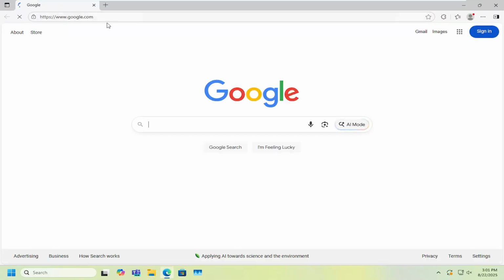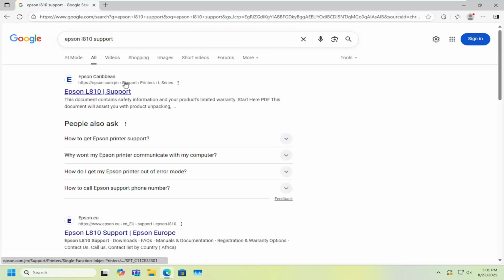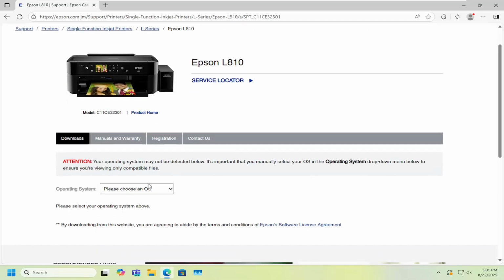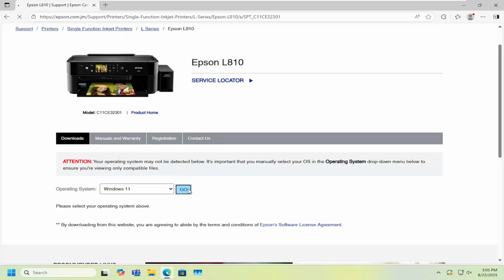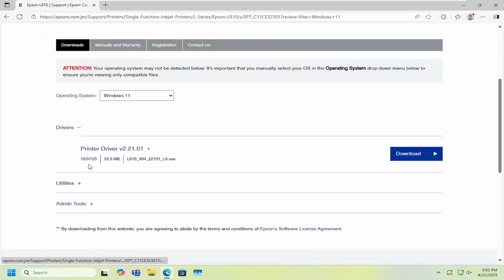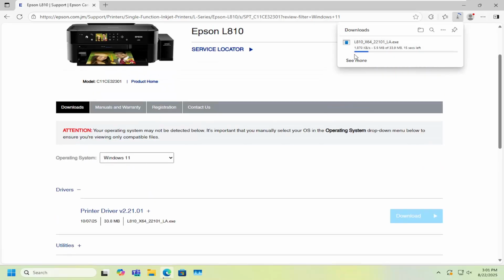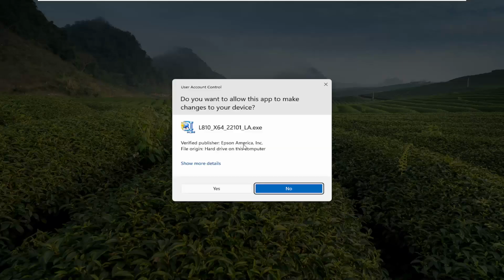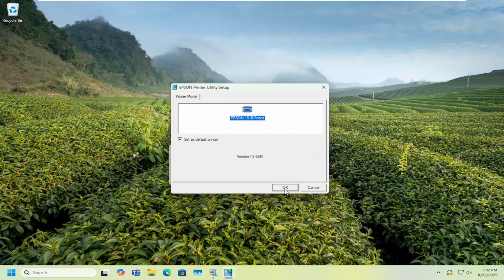How To Install and Setup Epson L810 Printer [Guide]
The Epson L810 printer is a high-quality photo printer designed for users who need professional-grade color prints with sharp details and vibrant colors. This guide focuses on the installation and setup process, helping users prepare the printer for smooth and reliable operation. With its advanced ink tank system, the L810 delivers cost-effective printing while maintaining long-lasting, high-quality results. Proper setup ensures consistent performance and allows the printer to produce professional-quality photos from the start.

Issues addressed in this tutorial:
Epson L810 installation
Epson L810 setup guide
Install Epson L810 printer
Epson L810 driver installation
Epson L810 printer tutorial
Epson L810 unboxing and setup
How to install Epson L810
Epson L810 printer configuration
Epson L810 step by step
Epson L810 troubleshooting setup

This tutorial also highlights the importance of configuring the Epson L810 correctly to unlock its full potential. With its ability to produce detailed and vibrant images, the L810 is ideal for photographers, designers, and creative professionals who require dependable performance. Correct installation reduces potential issues and ensures seamless integration into everyday workflows. With this guide, users can optimize the Epson L810 printer for consistent, high-quality photo printing results.